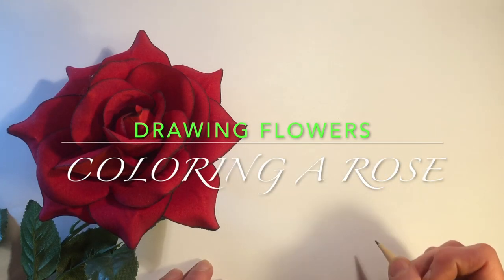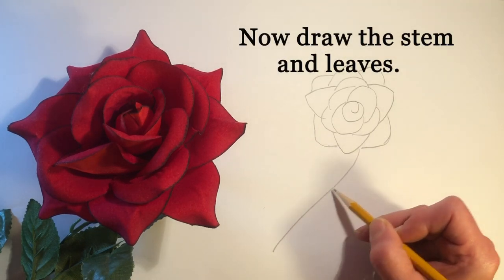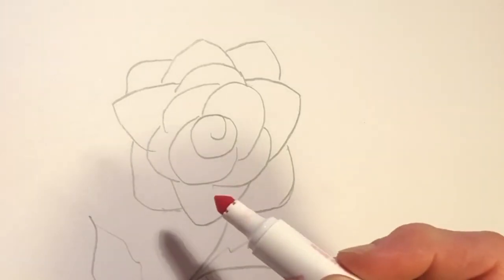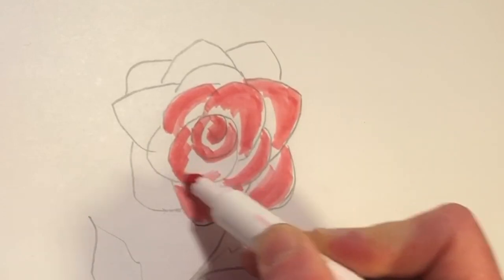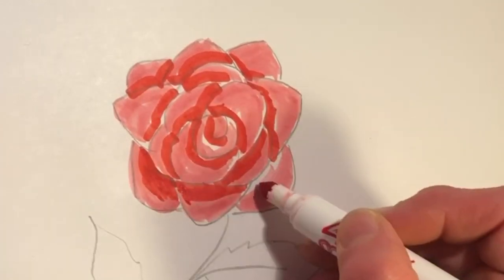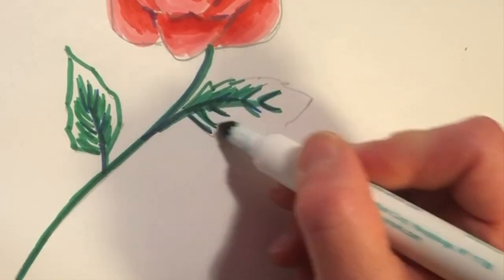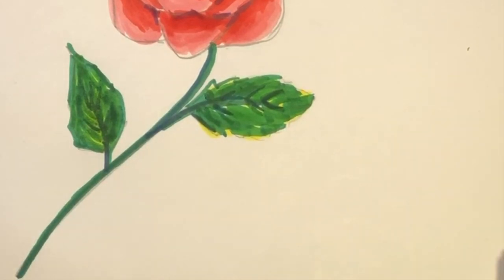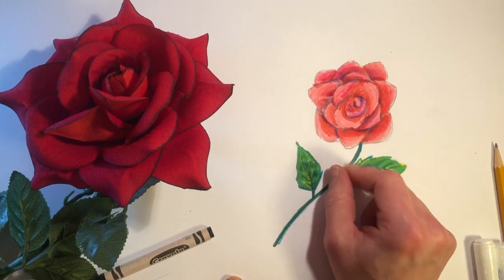Coloring a Rose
Practice drawing a rose from simple shapes. Start with a spiral and add layers of overlapping petals. Color and blend values with markers. Add layers with crayons on top to finish the rose.